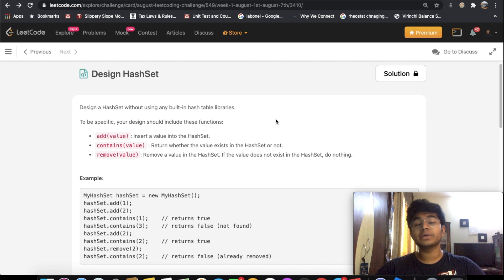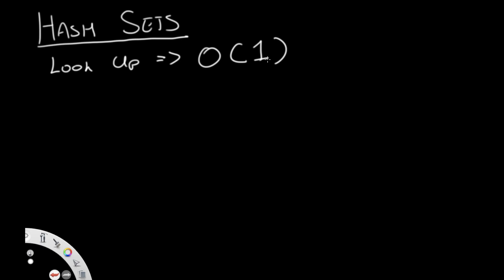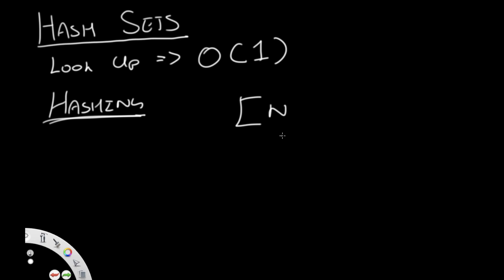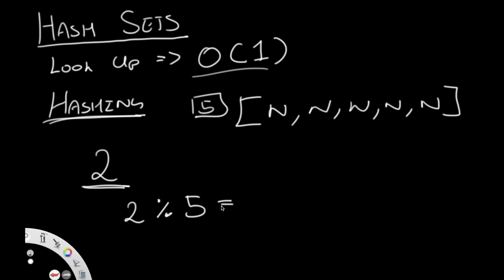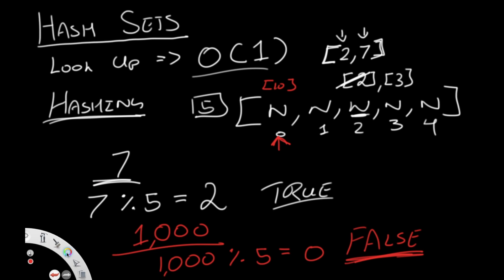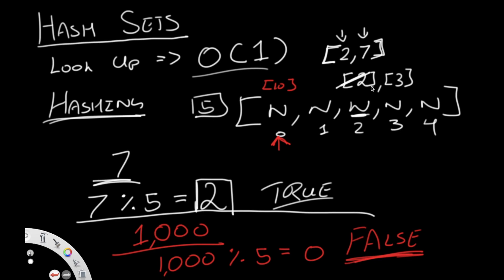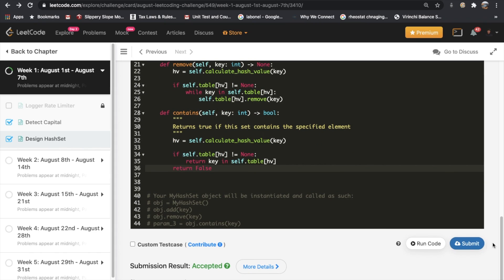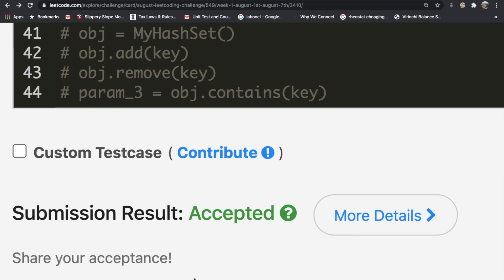Design HashSet | Leet code 705 | Theory explained + Python code | August Leet code challenge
This video is a solution to Leet code 705, Design HashSet. I first explain what a Hash set is and how we could solve this question then I implement the solution using Python code.